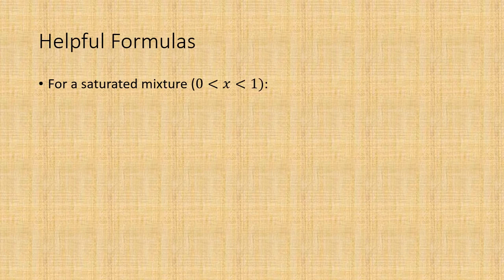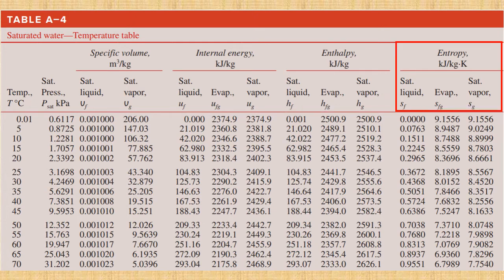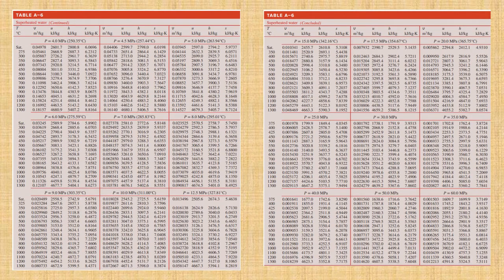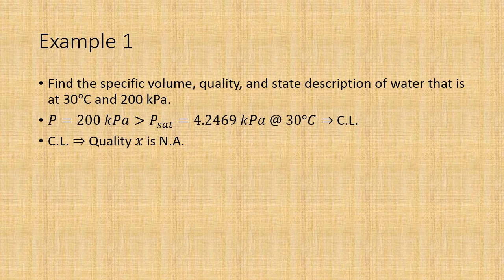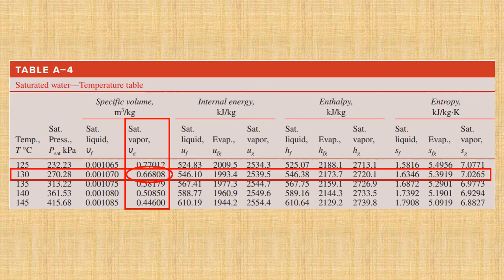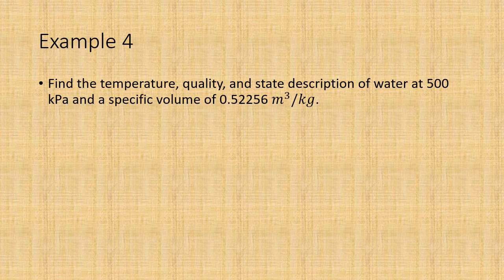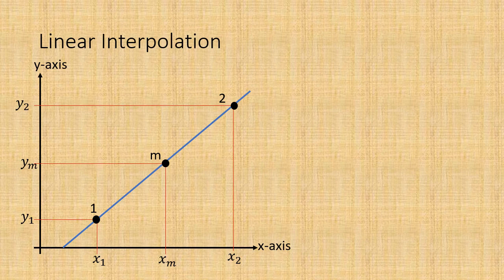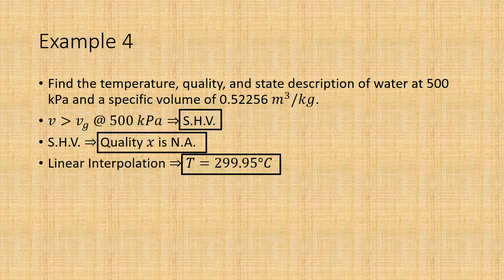How to use the Steam Tables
Technical Content: Dr. Larry Unsworth
Video Production: Jagdeep Mann